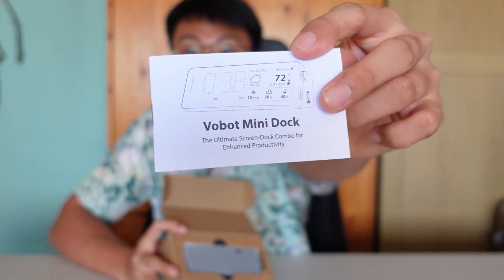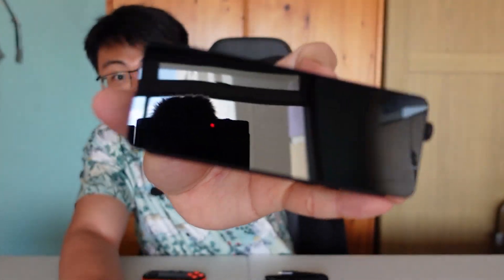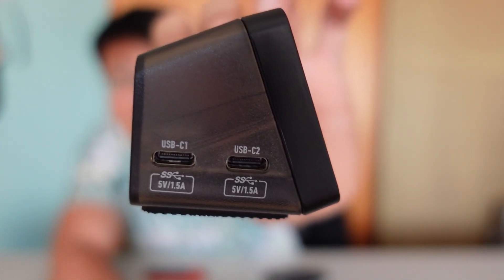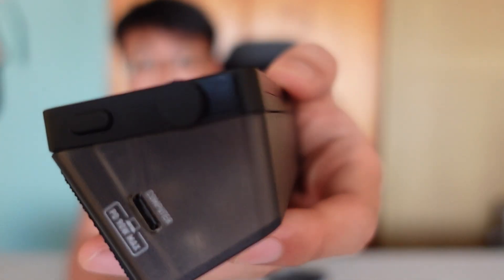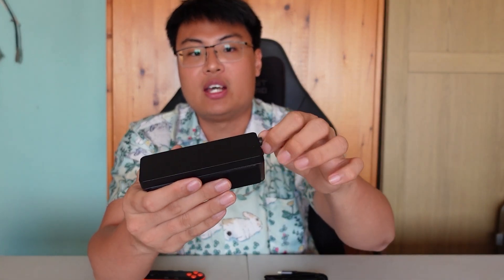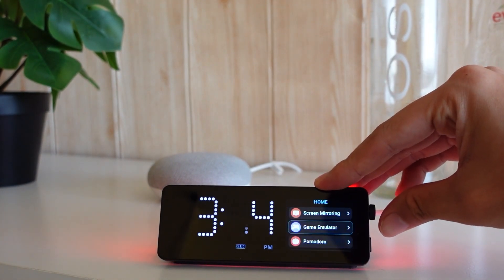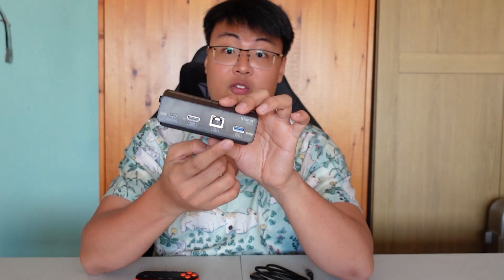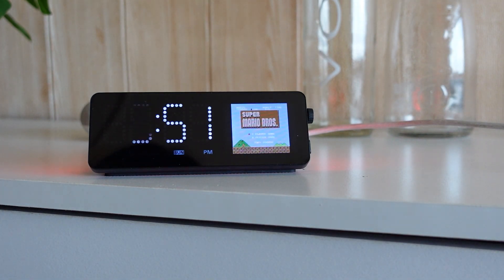Vobot Mini Dock Review - The world's first docking station with a built-in screen and powerful apps!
Check out the Vobot Mini Dock Now!